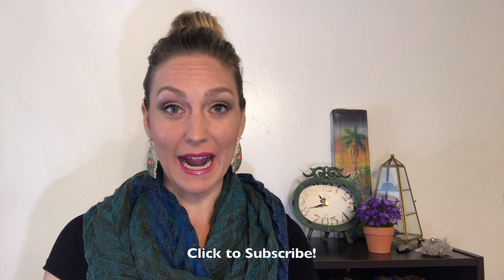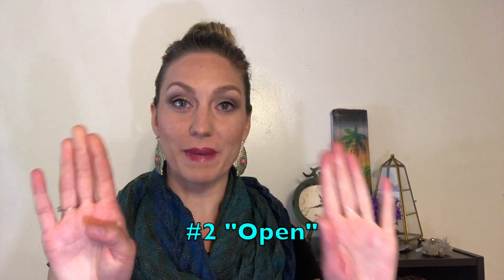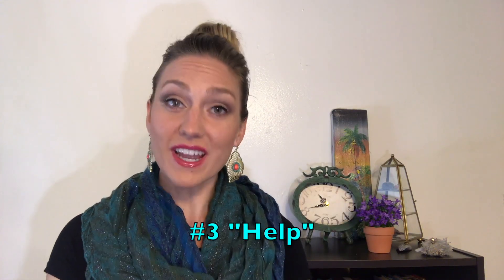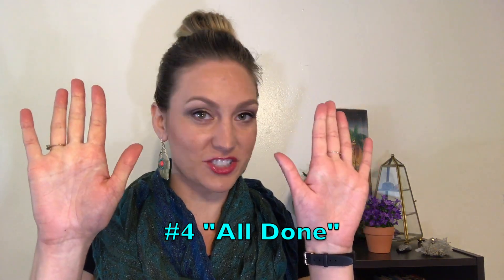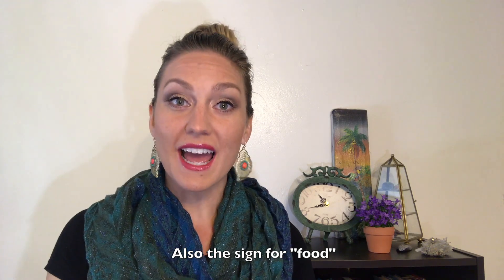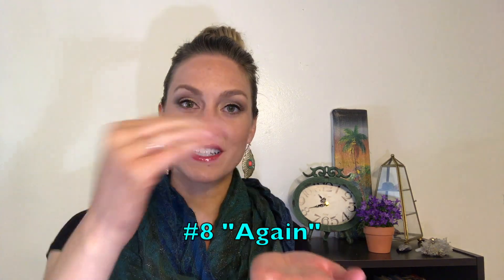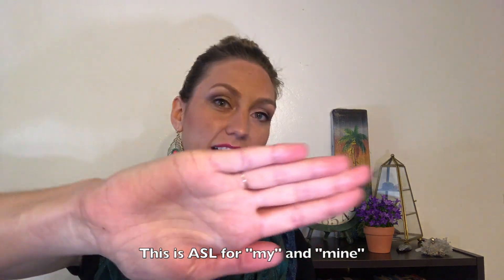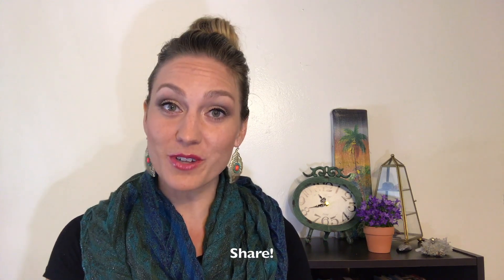Top 10 Signs For Late Talkers | Speech Therapy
This video is about my Top 10 Signs for Late Talkers. I use these everyday in speech therapy and it's a really helpful tool to help kids who are struggling to speak.

🙋‍♀️ Hi! I’m Kayla (Chalko) Gonzales, a licensed speech-language pathologist in California specializing in early intervention for toddlers with speech delays.

👉🏻 Want to advance your child’s language skills?
1️⃣ Get my (FREE) E-book “5 Things Every Parent Should Know about Speech."
2️⃣ Enroll in my online course “How to Teach a Toddler to Talk” to learn my proven step-by-step process for communication success.